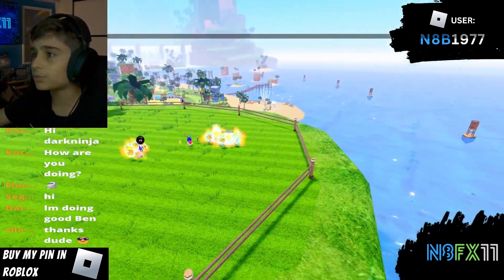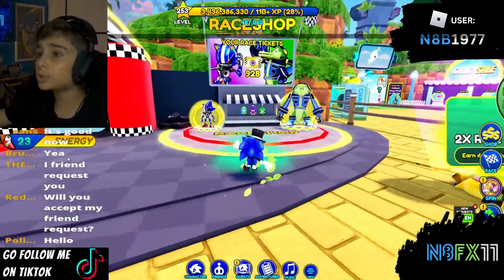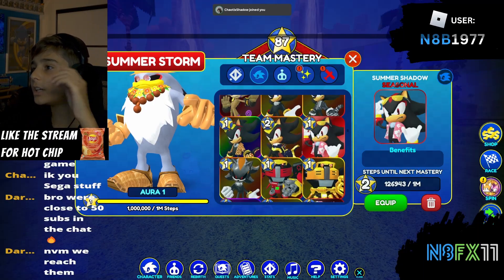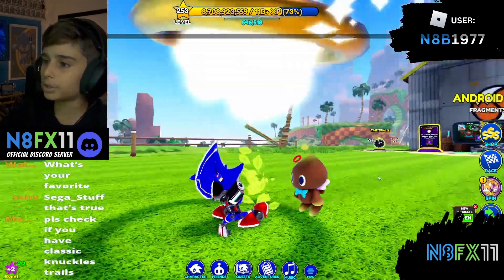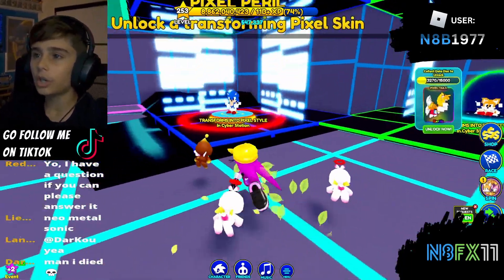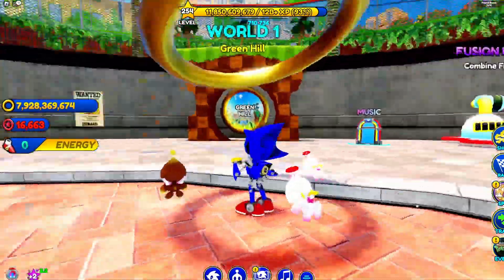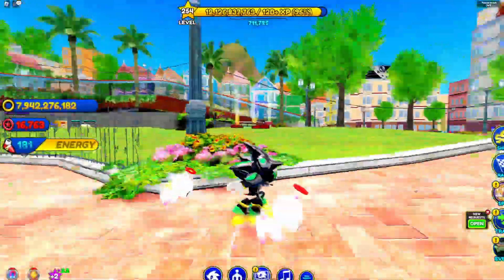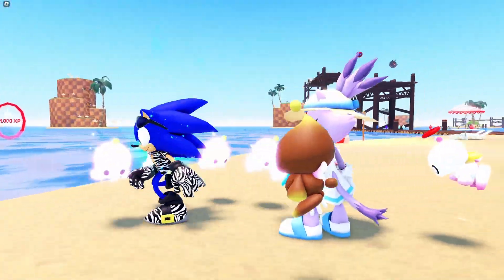🎮 Noob To Pro FINAL DAY 7 | Sonic Speed Simulator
IT'S FINALLY DONE! Guaranteed someone will call me two 💀